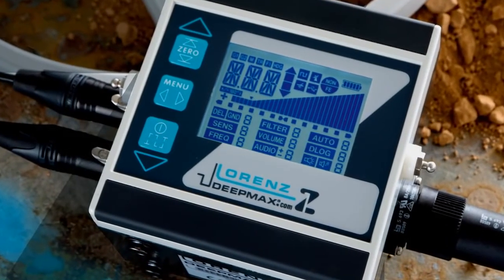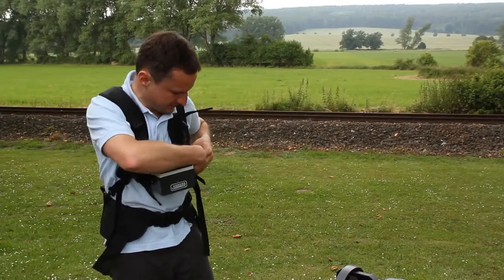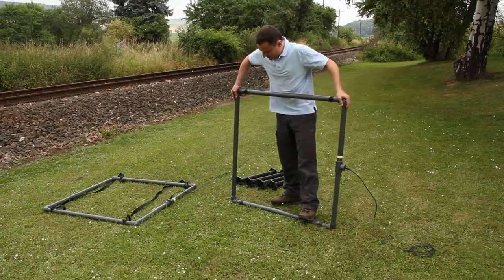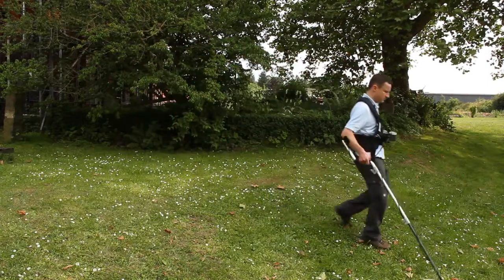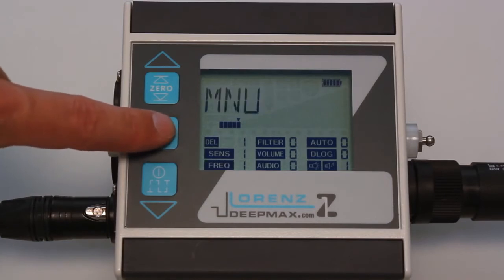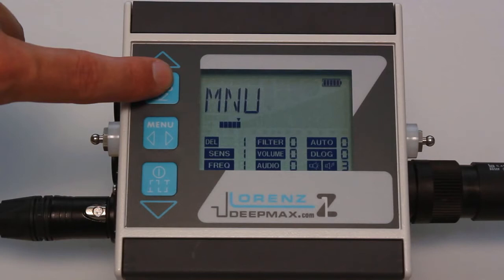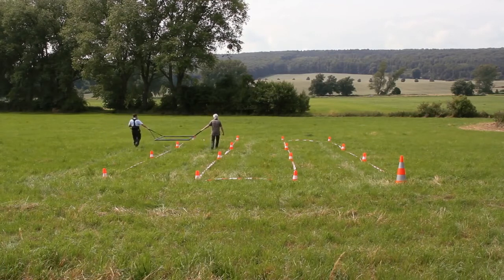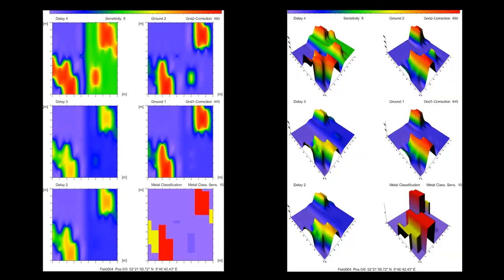00971527555261/ Metal gold detectors LORENZ DEEPMAX Z1 طريقة تشغيل جهاز كشف الذهب والمعادن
جهاز كشف الذهب lorenz z1  من افضل الاجهزة الصوتية للكشف عن الذهب والمعادن والكنوز تحت الأرض
أطلبة الان بأفضل الأسعار من الوكيل الحصري في دبي والشرق الأوسط  مركز بي ار ديتكتورز دبي لأجهزة الكشف والتنقيب
الامارات العربية المتحدة - دبي - ديره - البراحه
شارع عمر بن الخطاب , فريج مرر , بجانب فندق فورتشن بوتيك , بناية المرر , مقابل مصلى العيد , محل رقم 4

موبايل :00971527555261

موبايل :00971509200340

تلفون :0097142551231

اجهزة البحث عن المعادن- كاشفات المعادن - كشف الذهب - جهاز لكشف الذهب - جهاز الذهب - كاشف الذهب 4500
جهاز كاشف الذهب 4500 - اصغر جهاز لكشف الذهب - كيف تصنع جهاز كشف الذهب - صنع جهاز كشف الذهب
تصنيع جهاز كشف الذهب - للبيع جهاز كشف الذهب - جهاز كشف الذهب للبيع - جهاز كشف الذهب بالسعودية
الذهب والدفائن والكنوز-اجهزة كشف المدافن-اجهزة كشف الذهب الخام-جهاز كشف الذهب الخام-اجهزة الكشف عن المعادن الثمينه-اجهزة المانيه لكشف الذهب-اجهزة روسيه لكشف الذهب-اجهزة امريكيه لكشف الذهب-اجهزة تركيه لكشف الذهب -
metal detector
metal detectors
gold detector
gold detectors